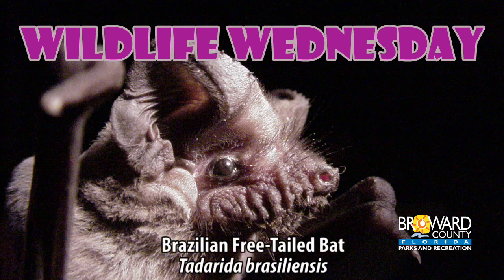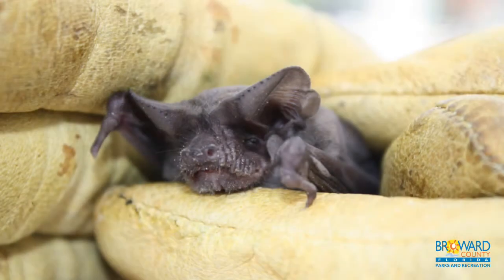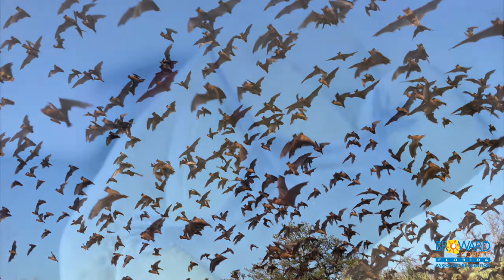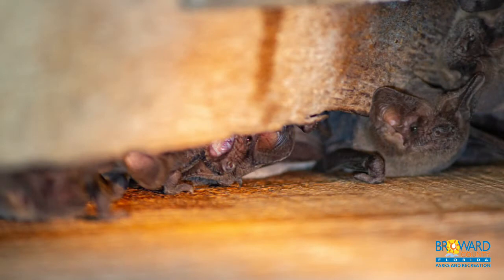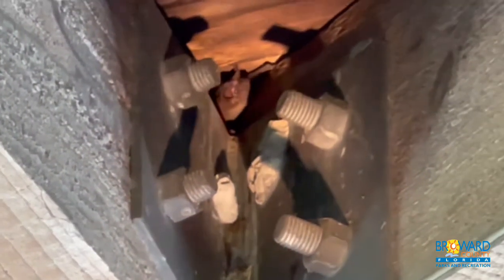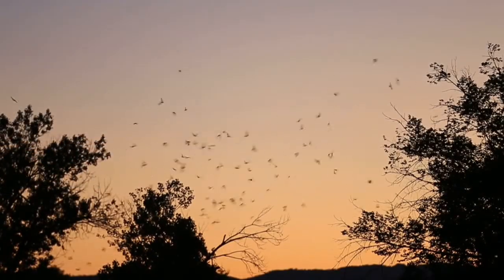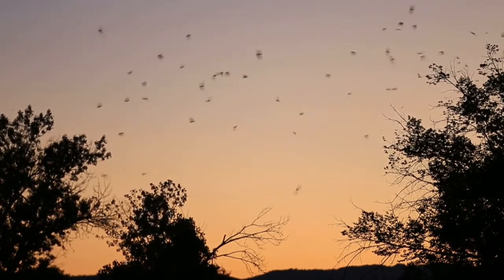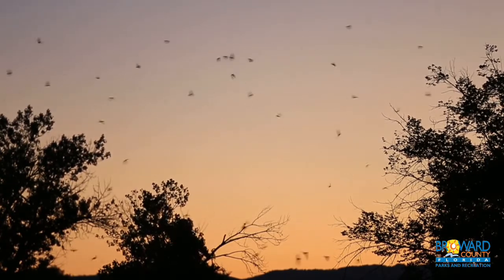Brazilian Fre-Tailed Bat | Wildlife Wednesday | Broward County Parks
The Brazilian free-tailed bat is a small to medium-sized bat. It is about 4 inches in size and has a wingspan of approximately 12 to 14 inches. They get their name because their tail extends past the tail membrane. Most other bats have tails that remain within the tail membrane. They roost in caves, but are also fond of abandoned buildings, underneath bridges, and attics. They like to be near water so they can drink. They eat moths, midges, ants, beetles, and tons of other small agricultural pests. The average bat eats at least half its weight in insects a night. Nursing mothers are known to eat up to 125% of their weight in insects a night. Brazilian free-tailed bats are also very fast flyers and can reach speeds of up to 99 miles per hour.